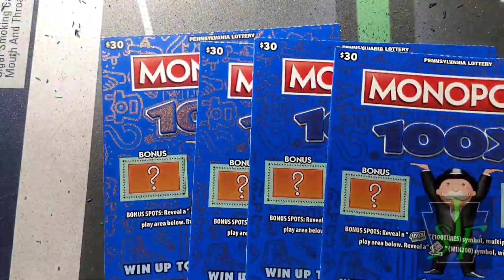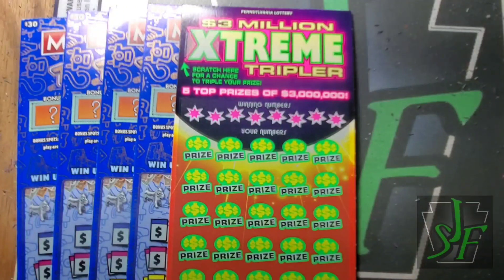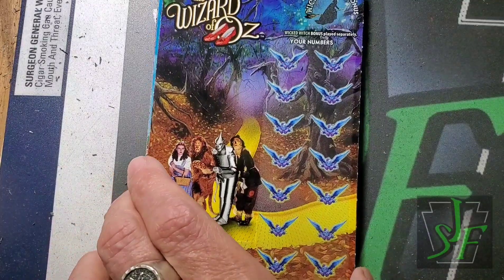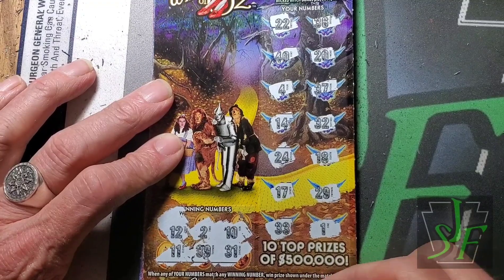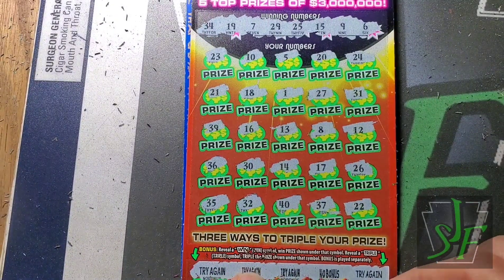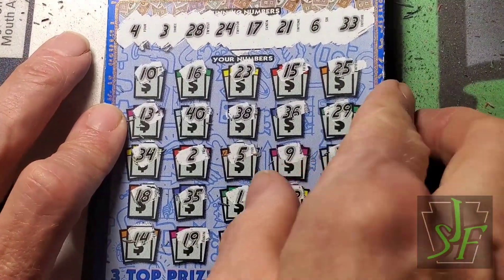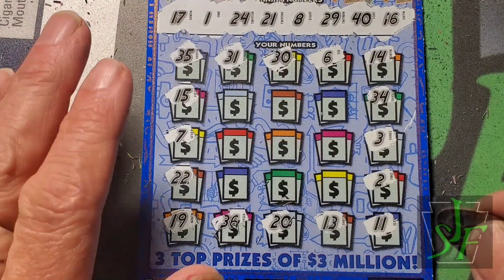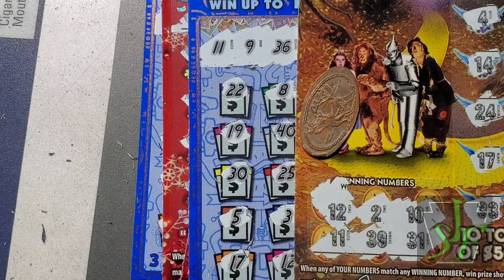Snappys Monopolized the Lottery Machine. $210 in Pa Lottery Scratch Tickets